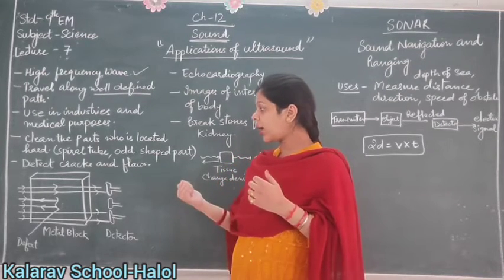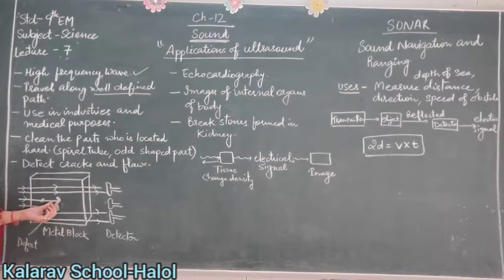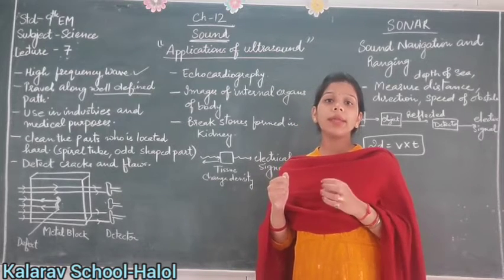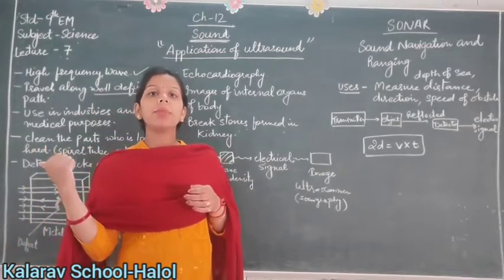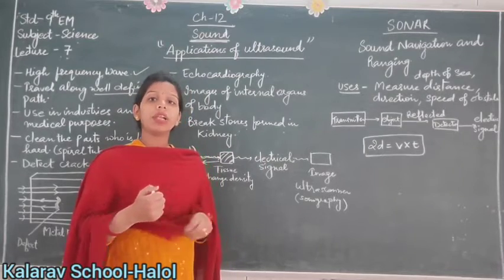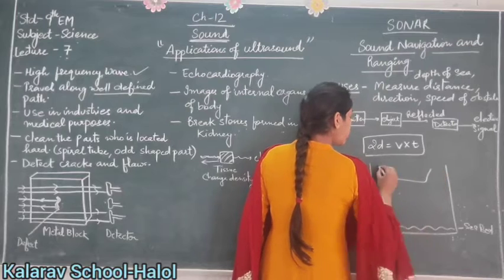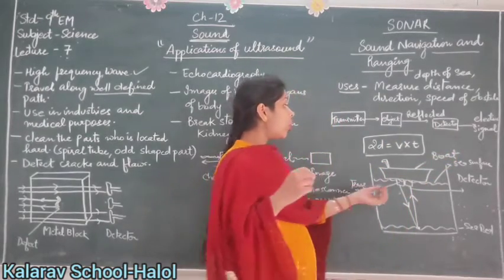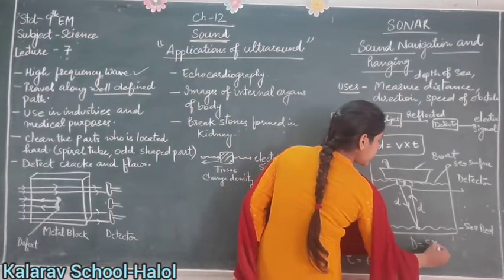9th EM Science Ch12 l7 App of Ultrasound